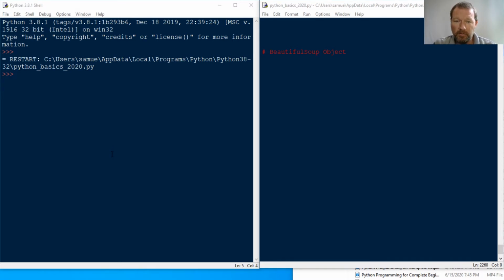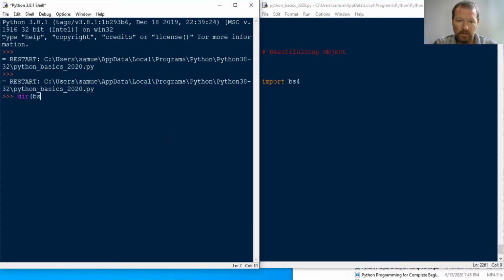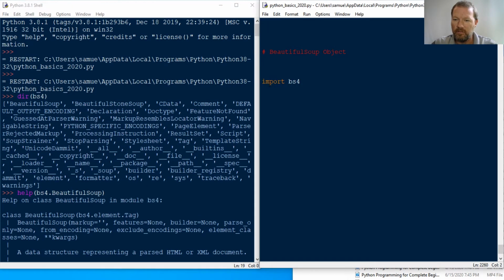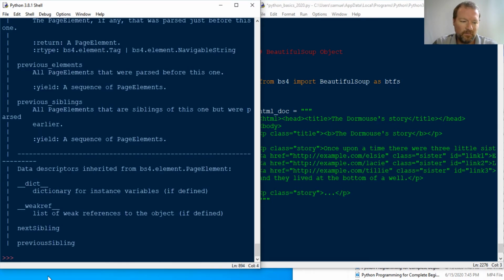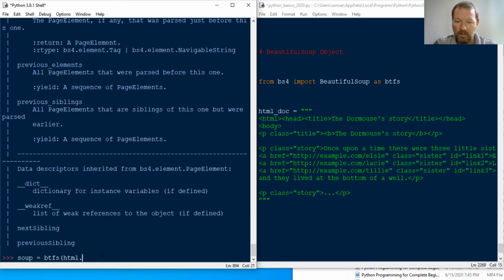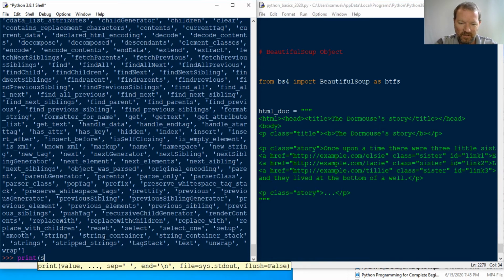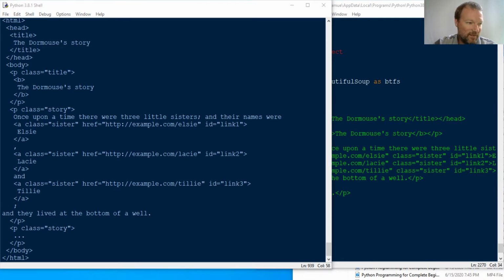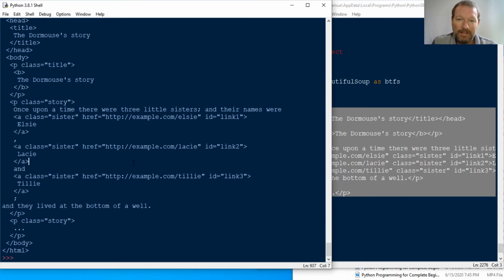Python Basics Tutorial BeautifulSoup Object || Web Scrapping HTML Parser And Prettify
Introduction to a beautiful soup object with html parser for python programming